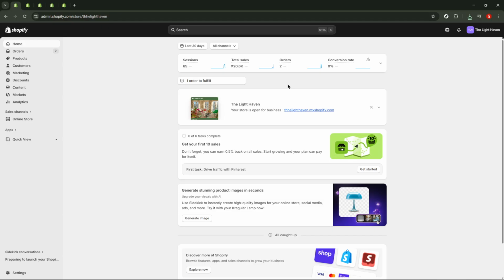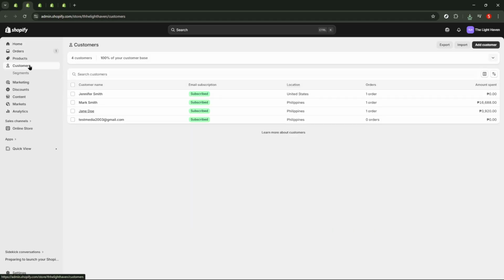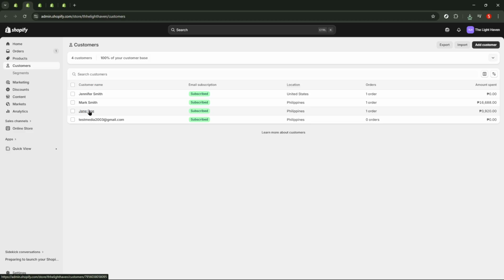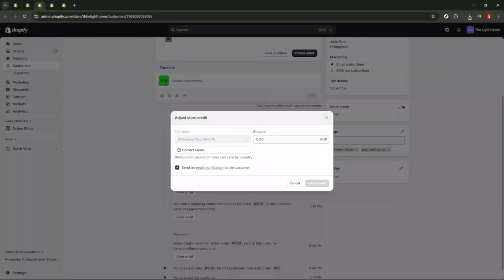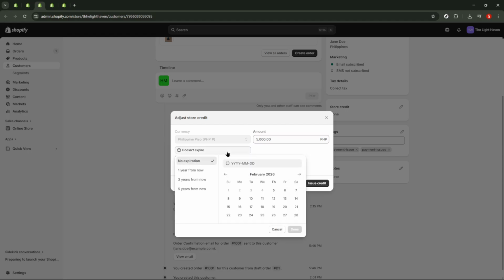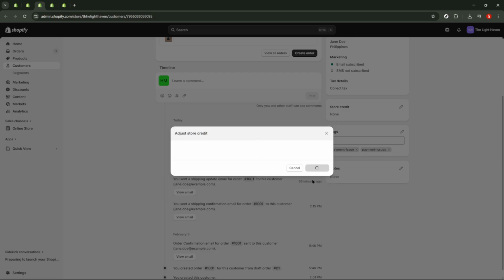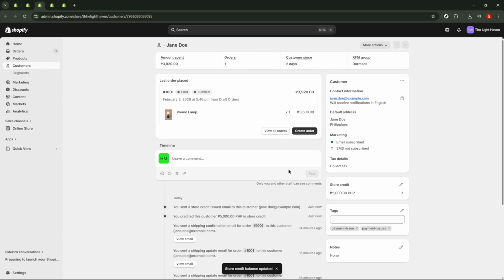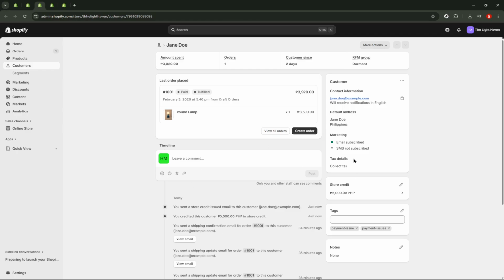How to Issue Store Credit on Shopify (2026 Guide)